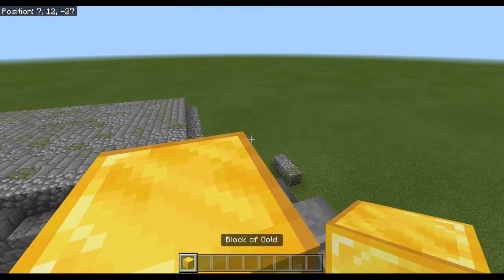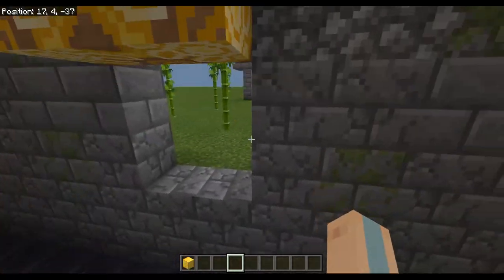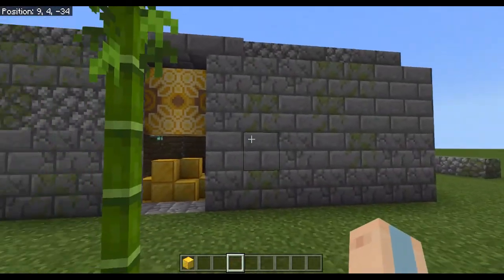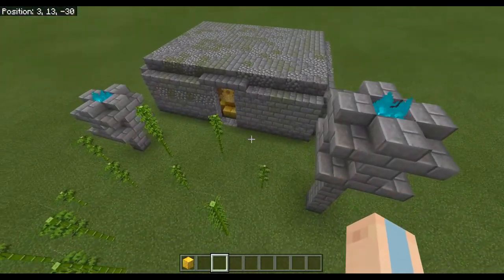Updating Minecraft Structure EP 1